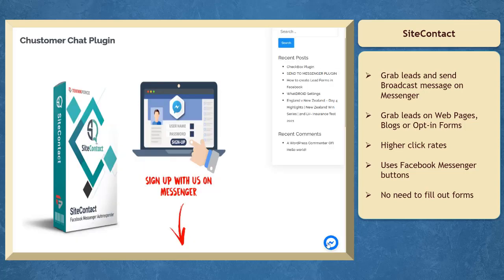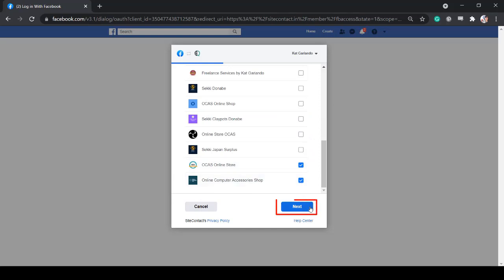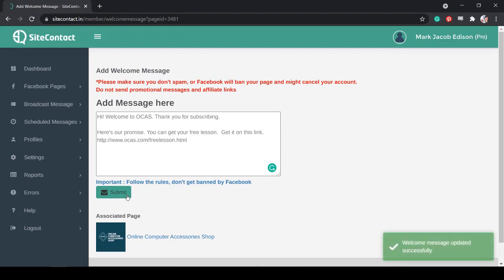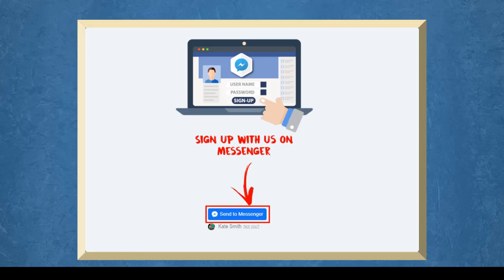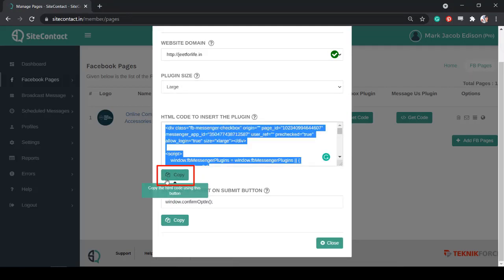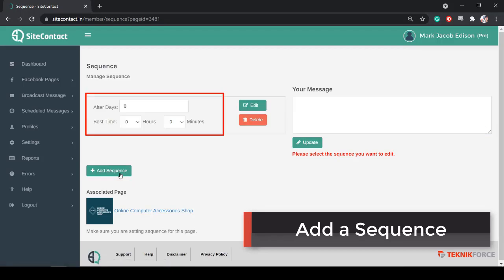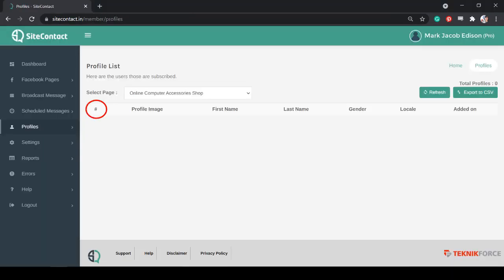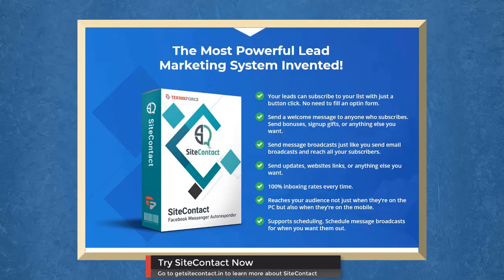How to use Sitecontact to create Messenger based marketing list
SiteContact allows you to grab leads and broadcast Messages to these leads on Facebook Messenger.

It is possible to grab your leads on WebPages, Blogs, or Opt-in forms. It's a sure way to get your leads to read and learn about your message. All Facebook users check their messenger so there's a greater chance of viewing your broadcast messages.

Your leads will not feel that their time is wasted by filling out any forms.

Watch this video to now how you can benefit from Sitecontact.